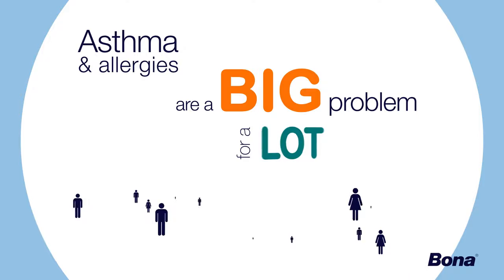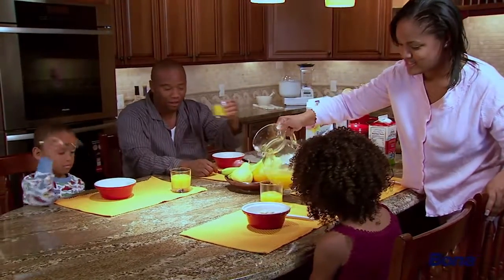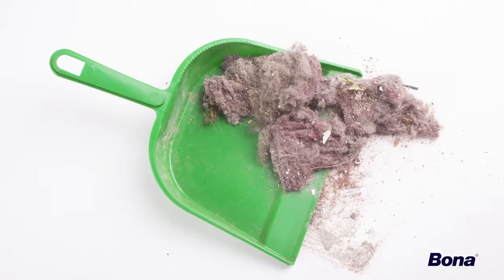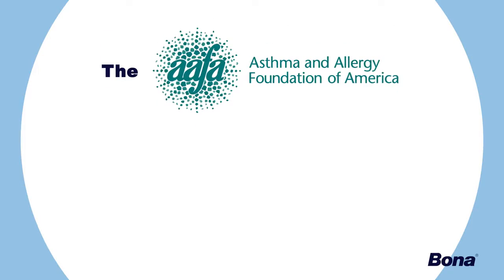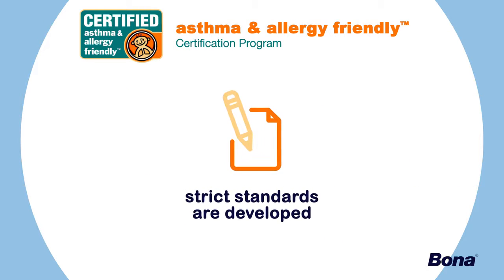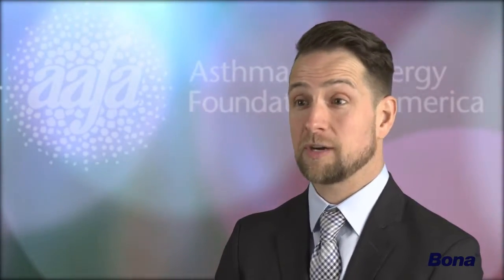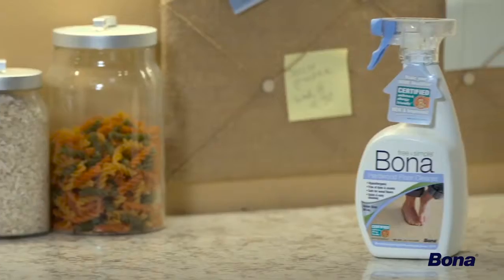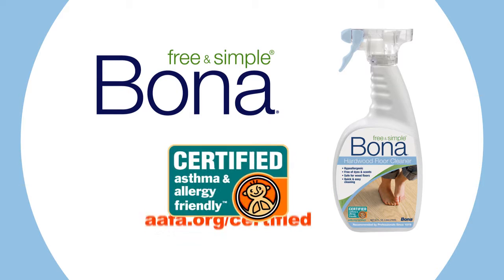Bona - Create a Safe Home